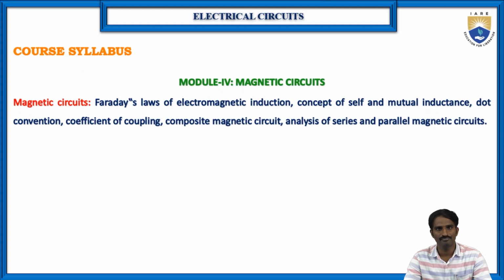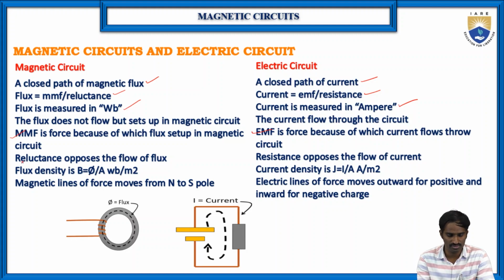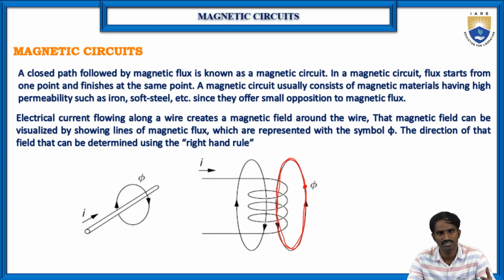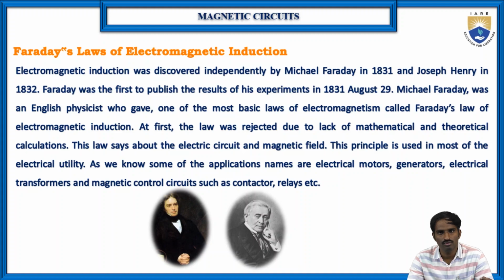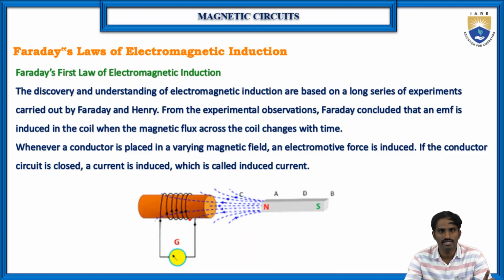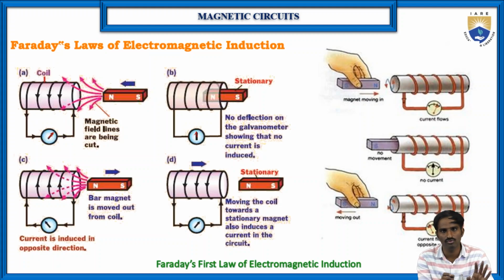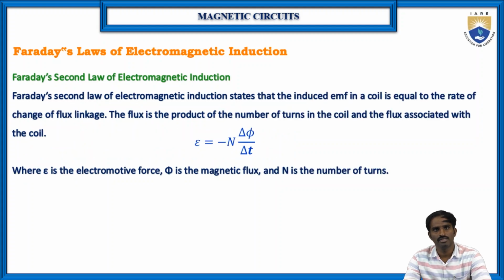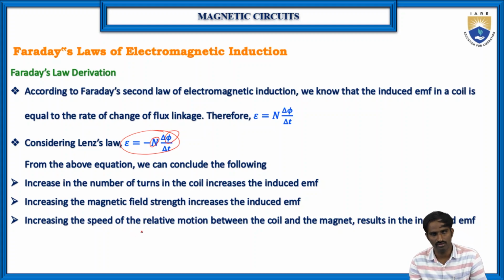Faraday’s laws of Electromagnetic Induction by Dr. Ranjith Kumar Gatla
Faraday’s laws of Electromagnetic Induction by Dr. Ranjith Kumar Gatla | IARE

Telangana, India.